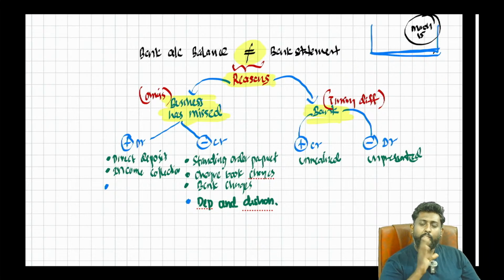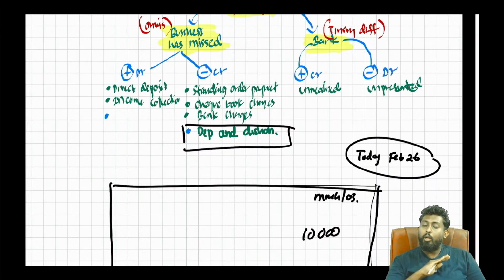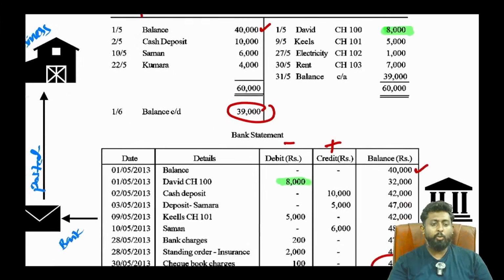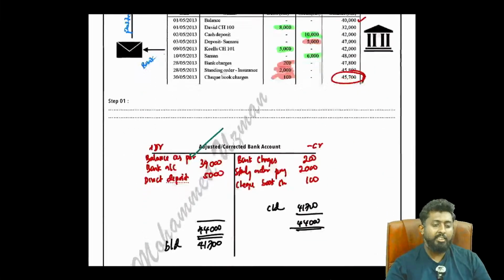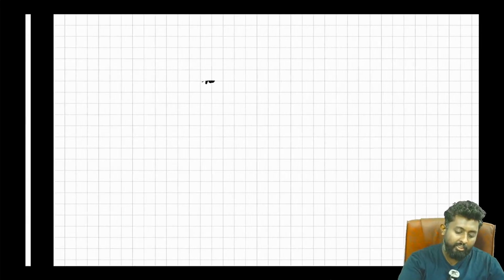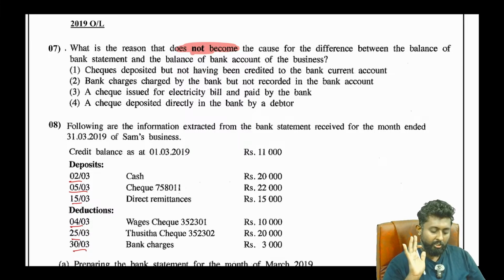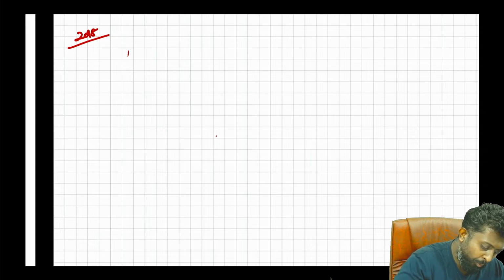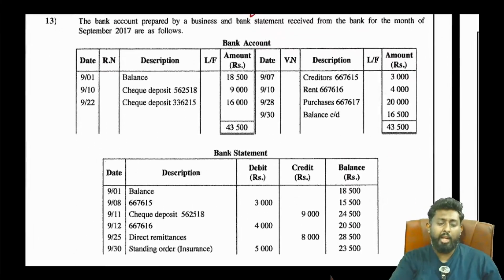GRADE 10/11 BANK RECONCILIATION (PART 2)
Please watch session 01 to understand the entire lesson perfectly.
Join the whatsapp community for more info 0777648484